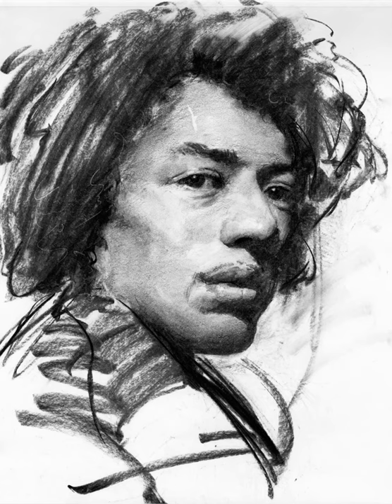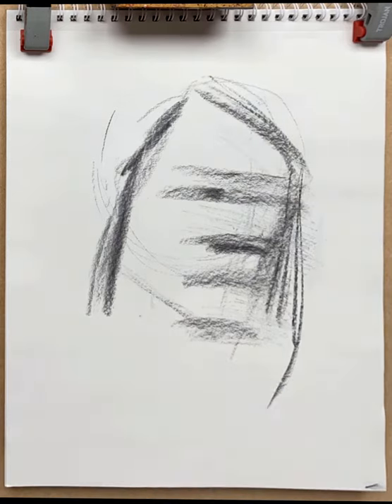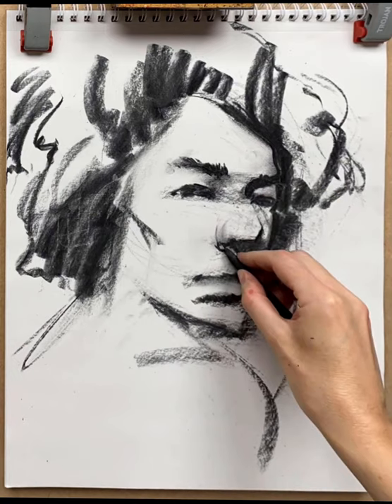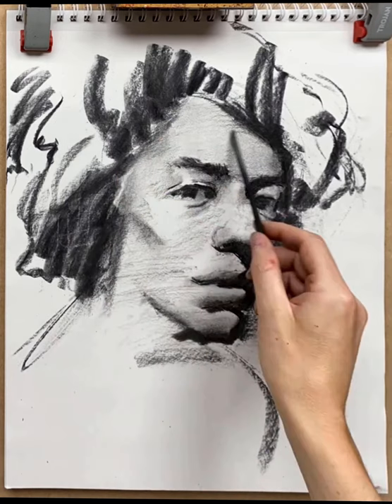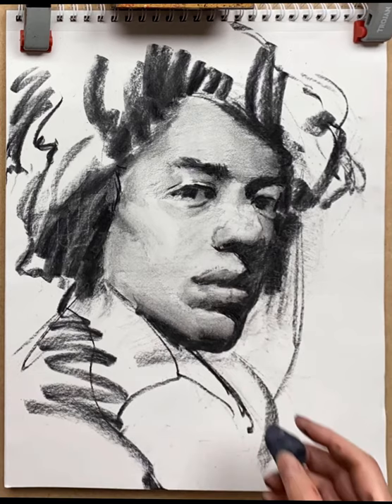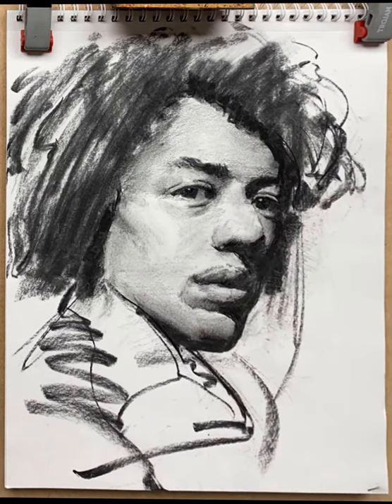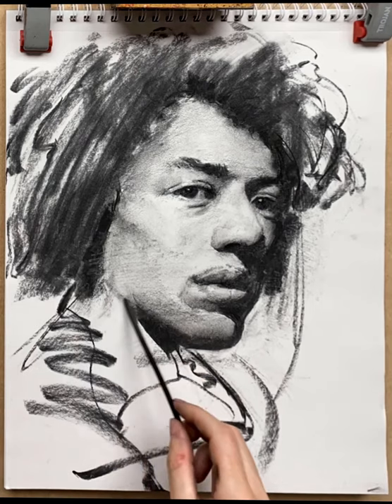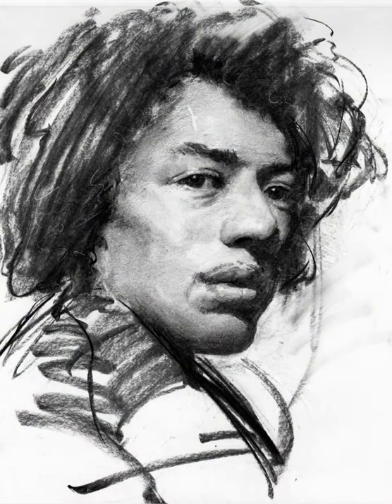Jimi Hendrix Time Lapse Video With Voiceover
I shot a time lapse video when I created my drawing of Jimi Hendrix in August 2020. Here I've recorded a commentary to it, explaining what I was thinking during the creation process.